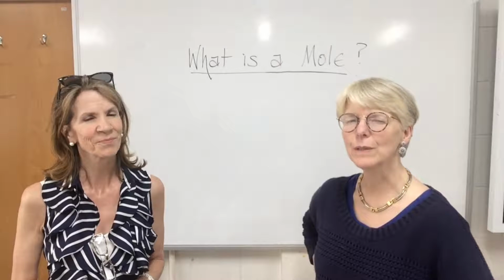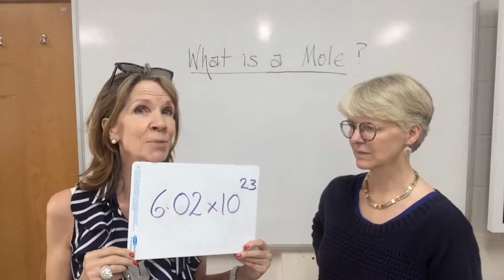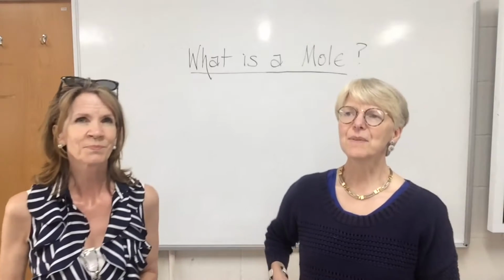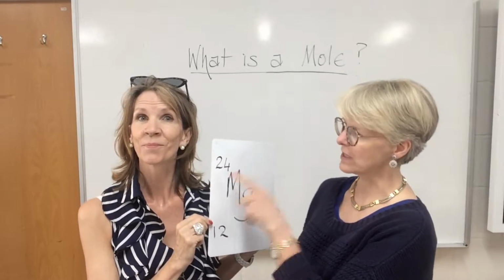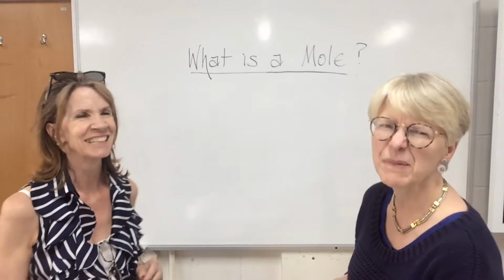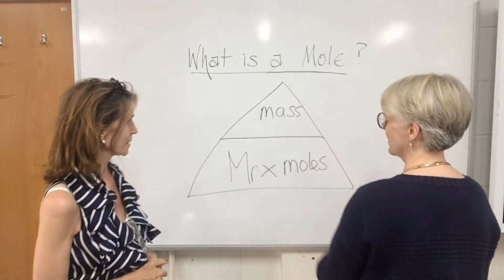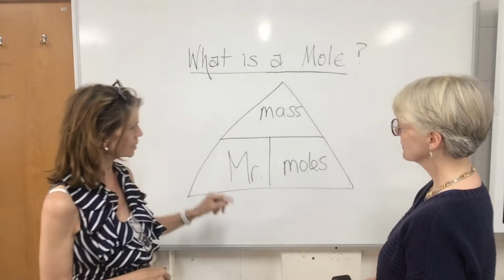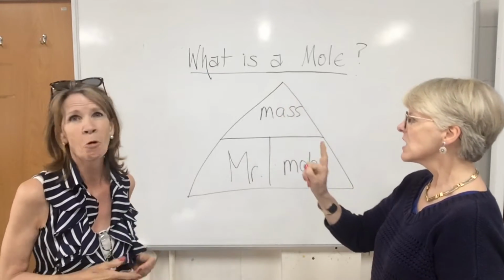4 The Mole Explained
How to understand the mole in chemistry